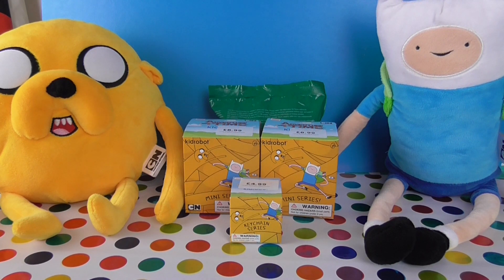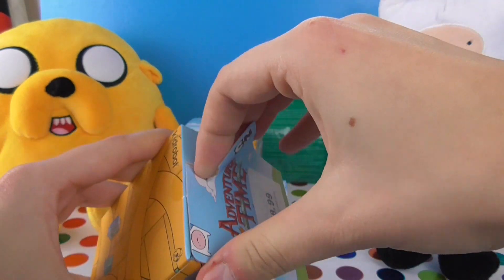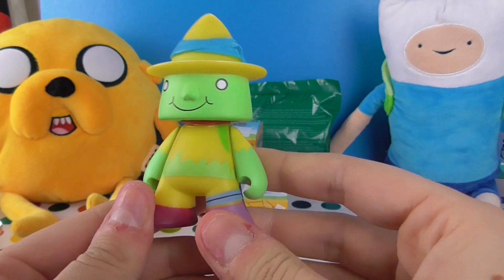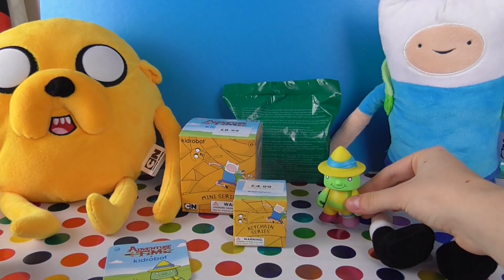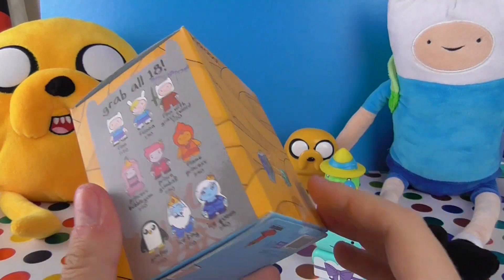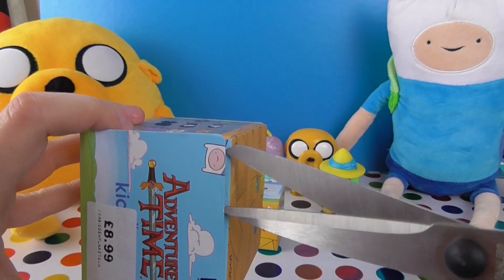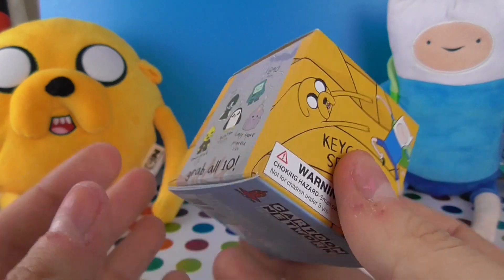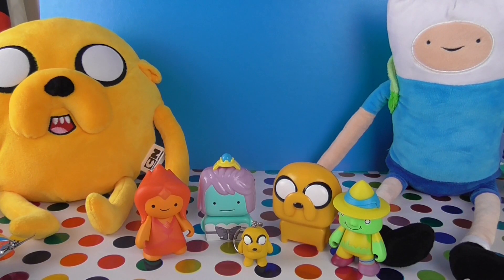Adventure Time Blind Boxes *FAIL*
Adventure Time Blind Boxes from Forbidden Planet and Mc Donalds! FYI His head isn't mean to come off!!!

Mallow Starlers